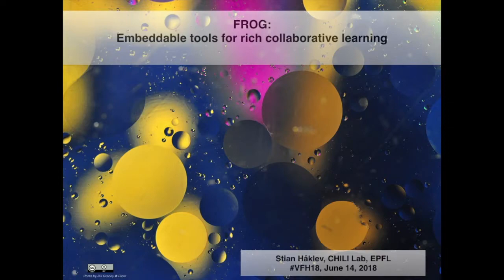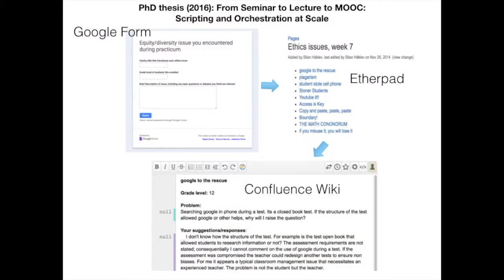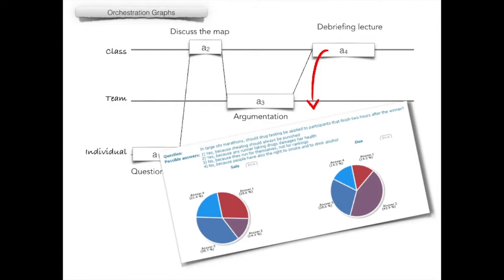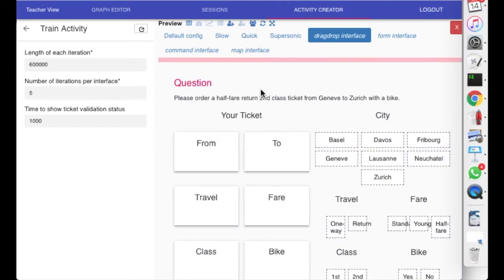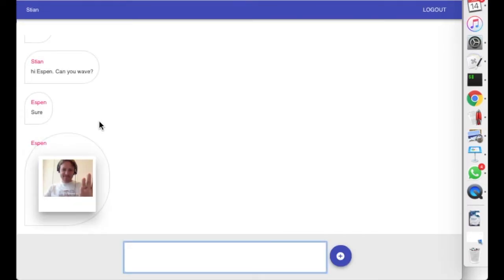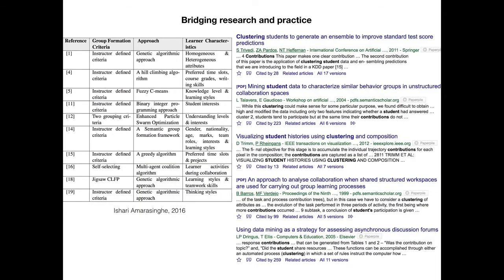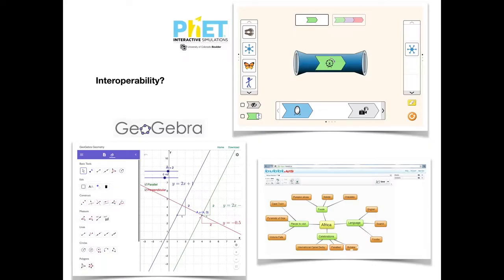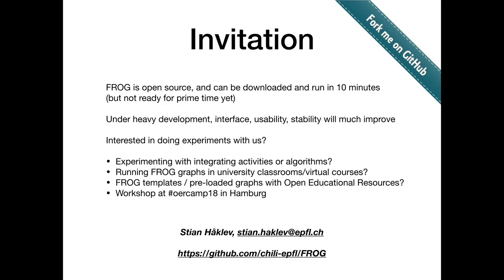FROG: Embeddable tools for rich collaborative learning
Talk and demo from Virtuelle Fachhochschule Symposium 2018 in Lübeck